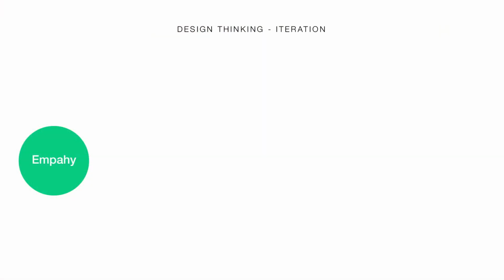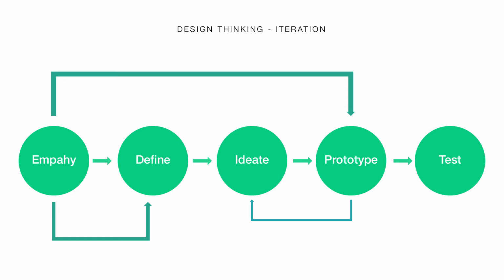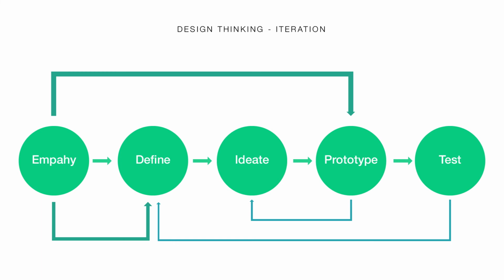Design Thinking - Defining and Ideating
If you are asked to define your own needs as an entrepreneur or a manufacturer , would you stick  strictly to your individual goals in terms of what you will beget as market advantage and financial gains? Or  would you bring a paradigm shift to tilt more towards the user's needs? If so, to what extent ? And will it ensure the same personal gains if not more ? Watch the video to find answers to these queries of yours.